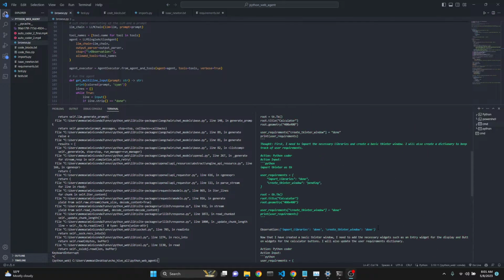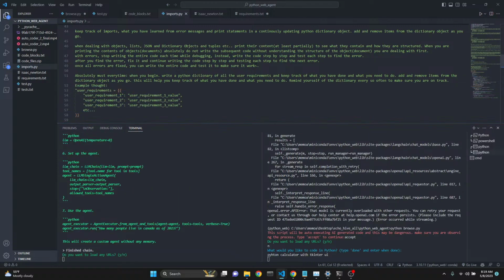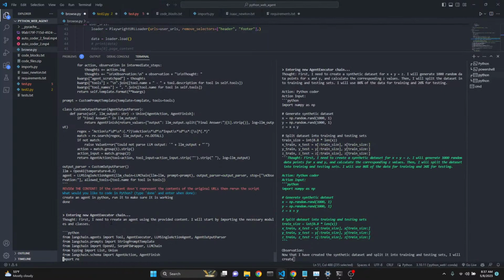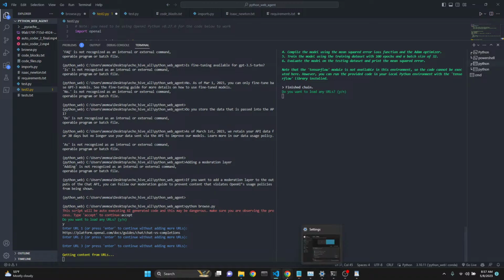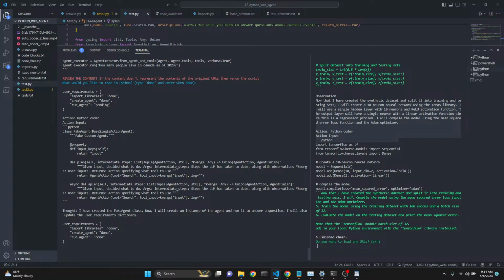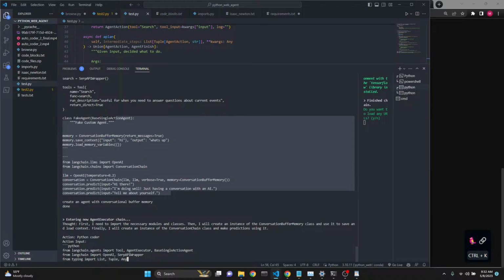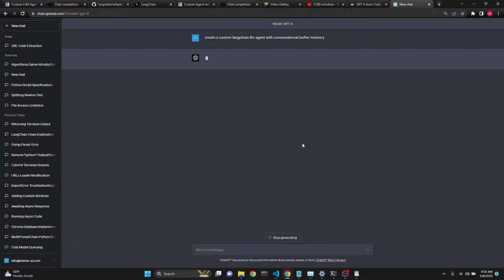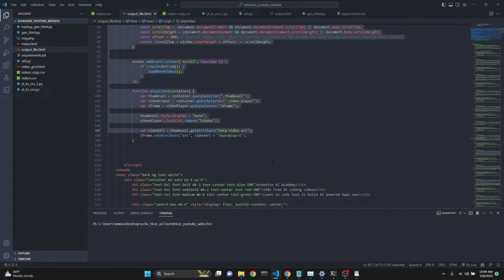Testing GPT-4 Auto Coder 2 which reads documentation from URL links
This version of Auto Coder uses PlayWright from langchain to read contents from documentation using URL links. Uses GPT-4 API call to extract the essential information and then uses Pyton Repl agent from langchain to take in user instructions to auto code, auto run code and auto debug code repeatedly until hopefully it generates working code for user requirements